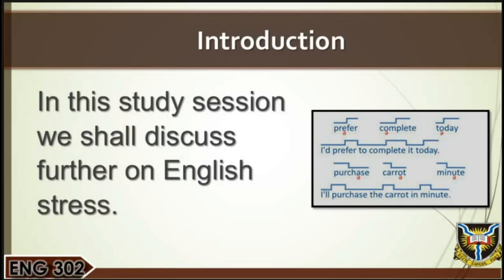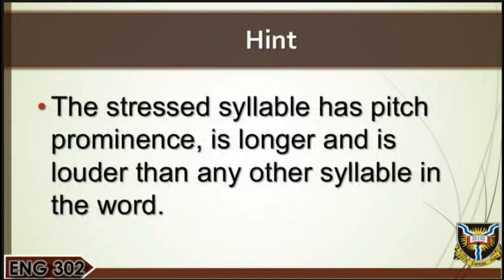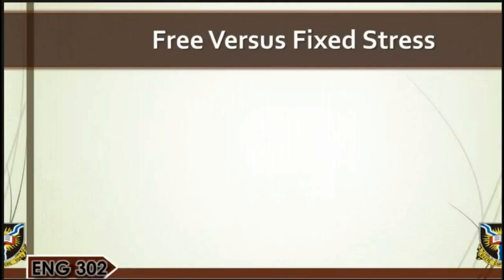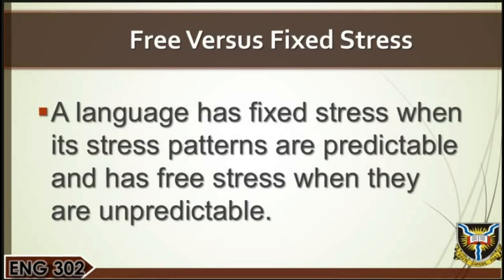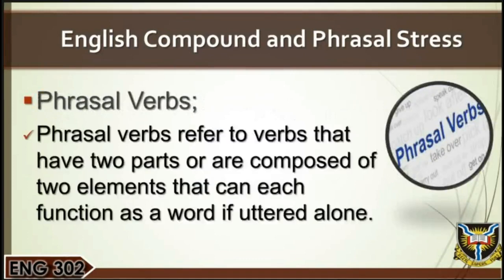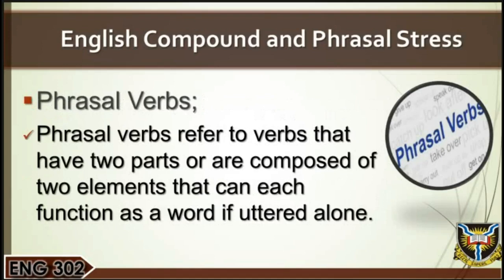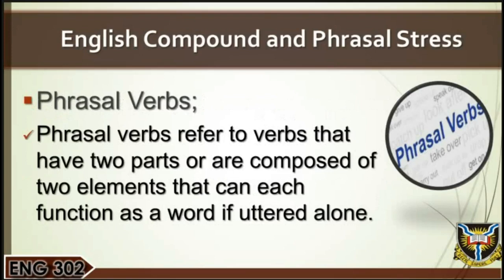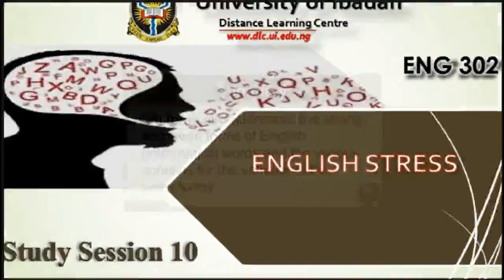ENG 302 SS10